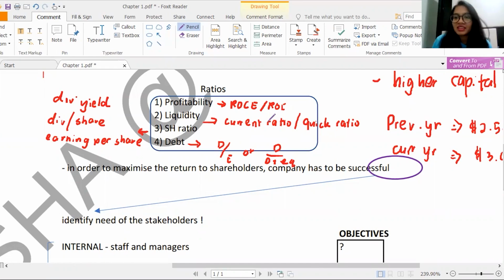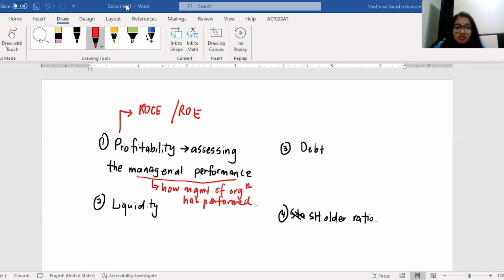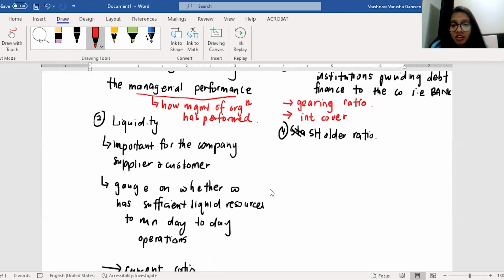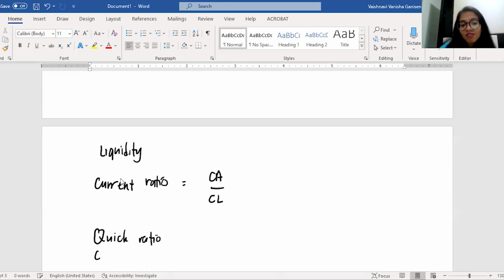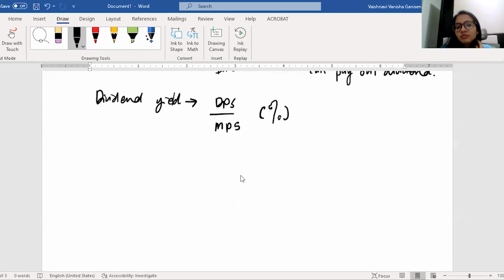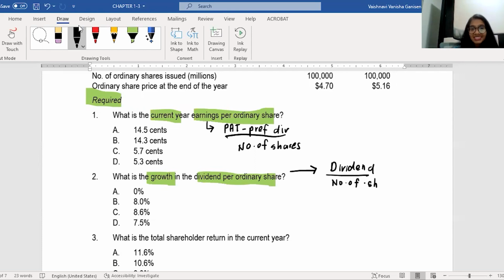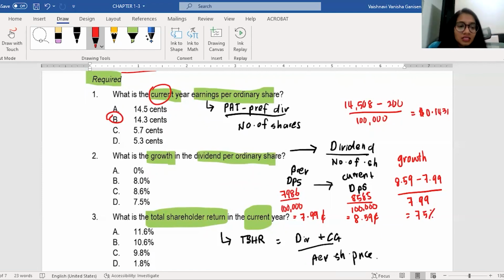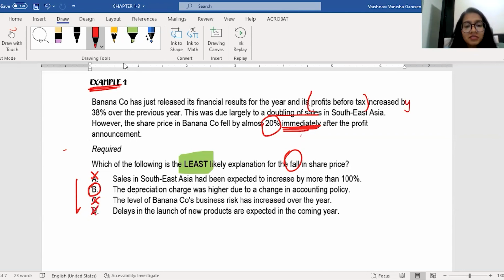FM (F9) Chapter 1 Part 2: Ratio Analysis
Chapter 1   Part 2 Ratio Analysis